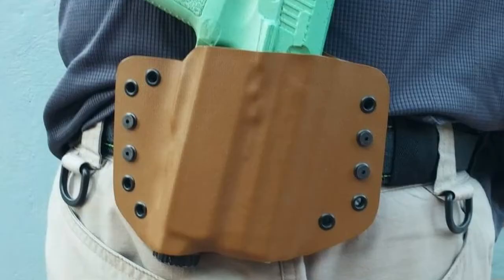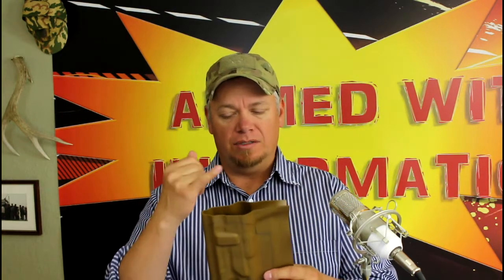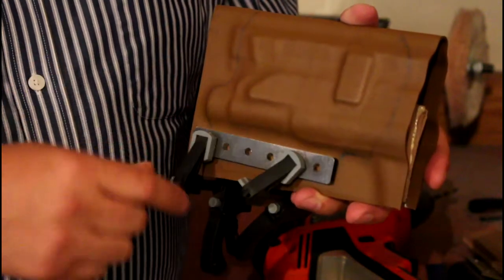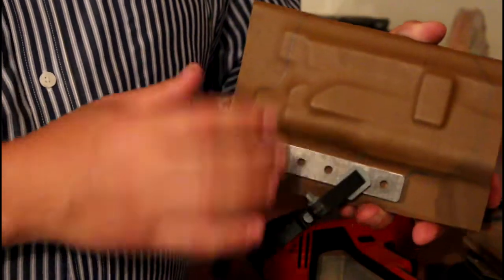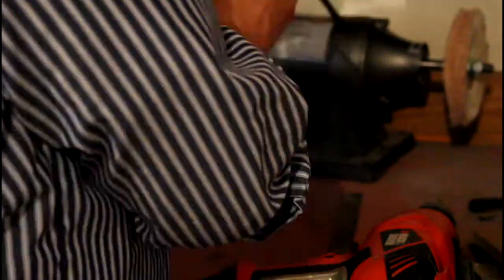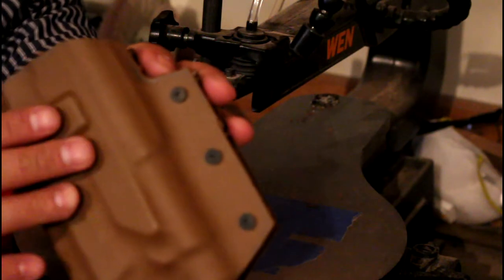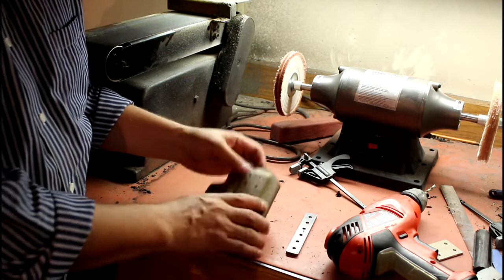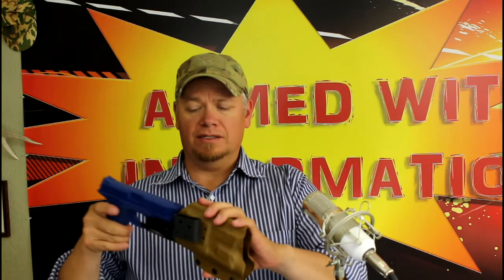M&P Light Bearing Holster Pt3 - Forged In Plastic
Part three of this project.  I lost all of the video for the finishing work on this holster, but I happen to be working on a nearly identical project.  In this video I show you how to create the tension points, cutting out the rough shape of the holster, sanding the edges smooth and polishing the edges.

We're also on social media.  Check us out on Instagram, Google+ and facebook: